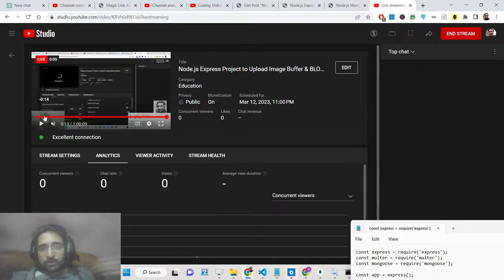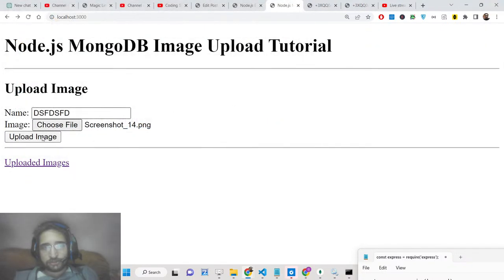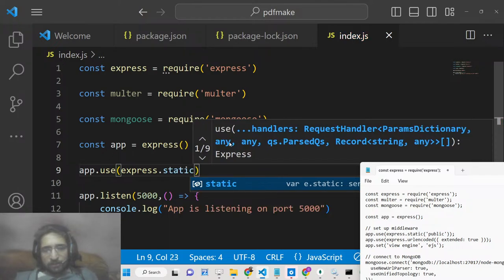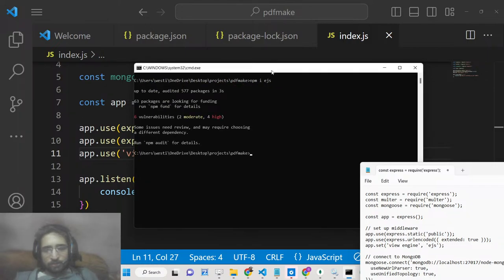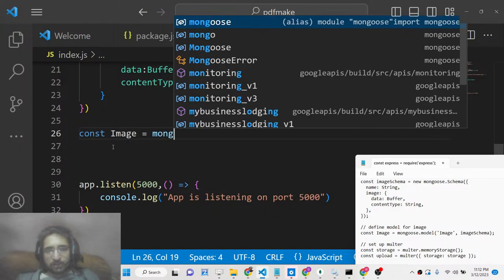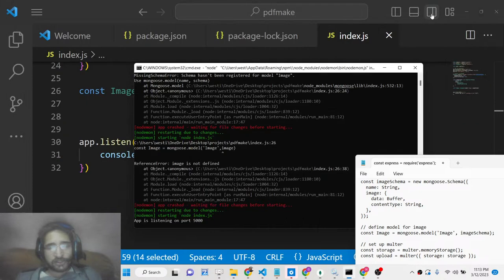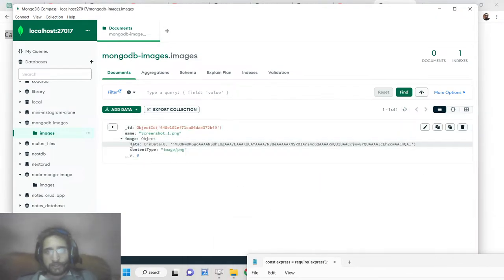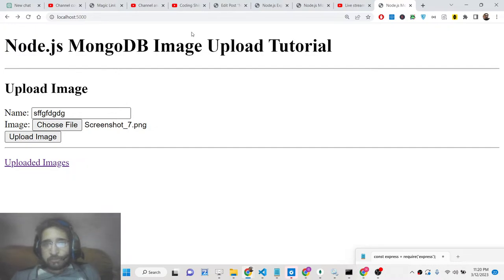Node.js Express Project to Upload Image Buffer & BLOB Data to MongoDB Database & Display it Using JS